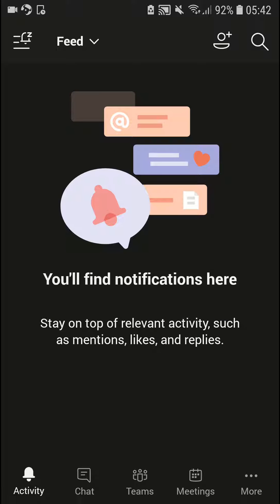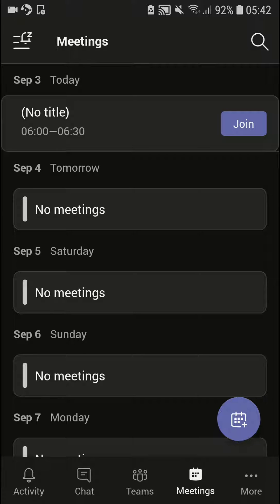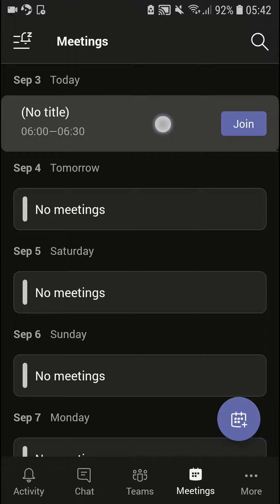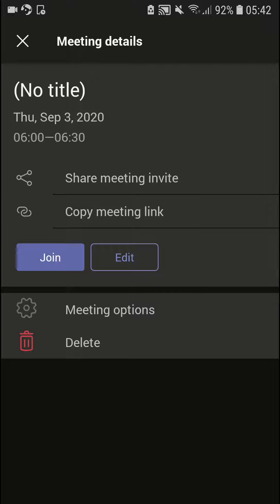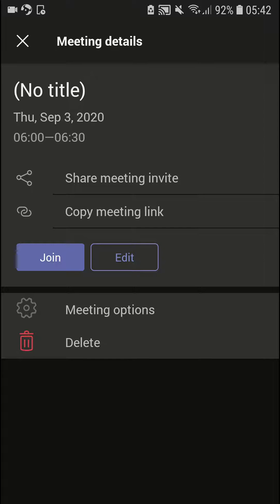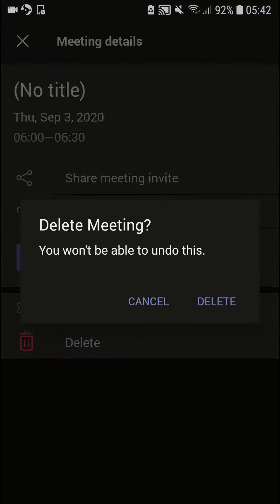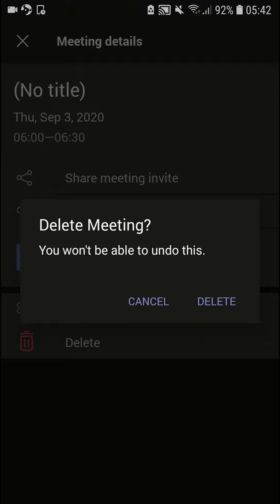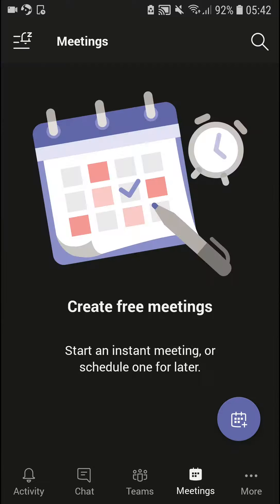How To Delete a Meeting In Microsoft Teams App